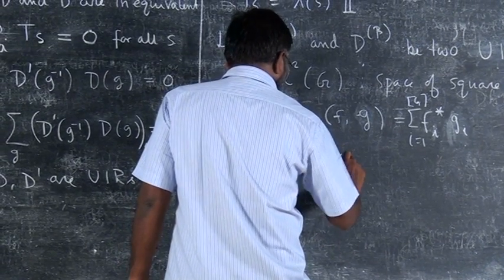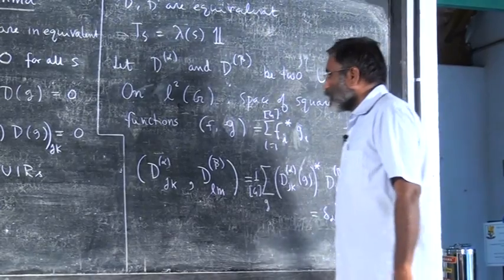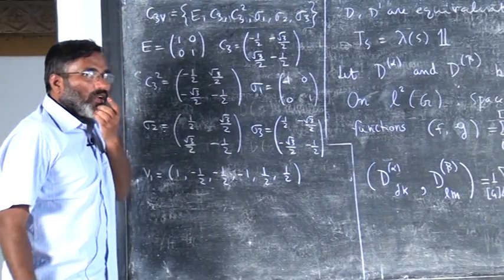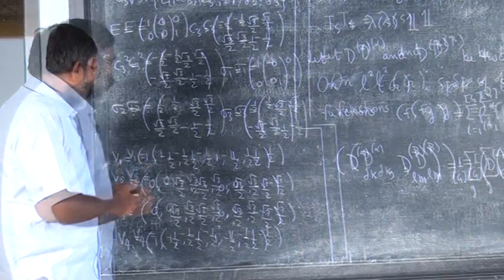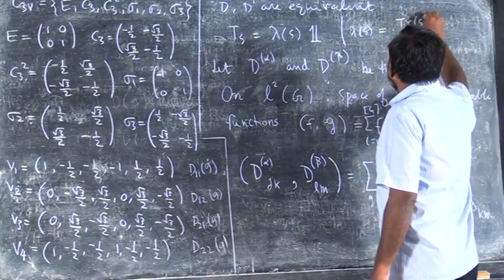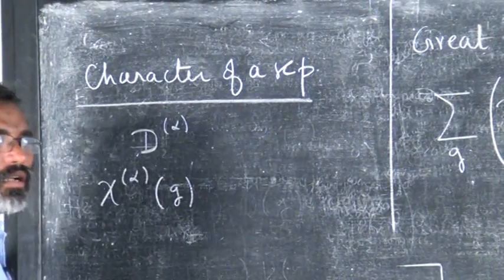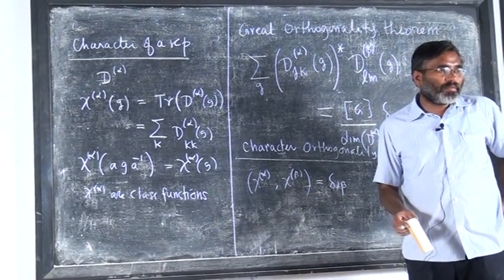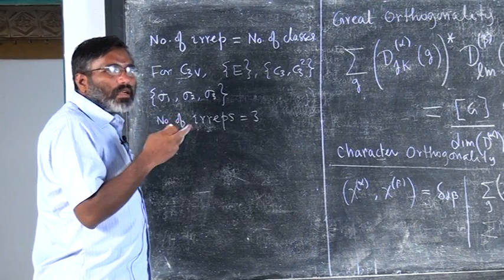GroupTheory22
Satya Group Theory 22